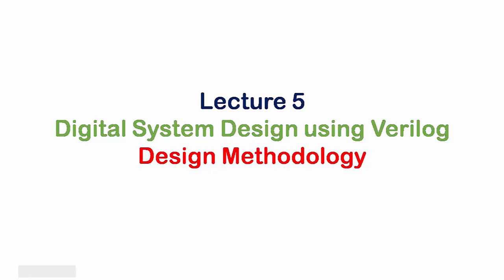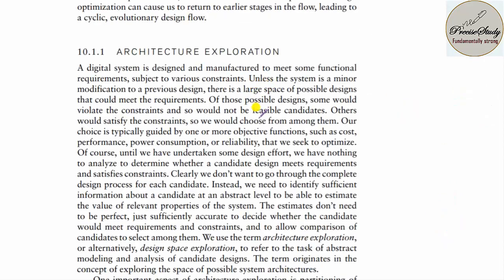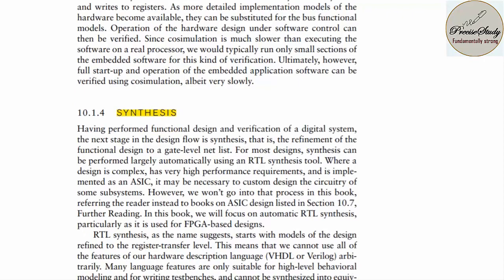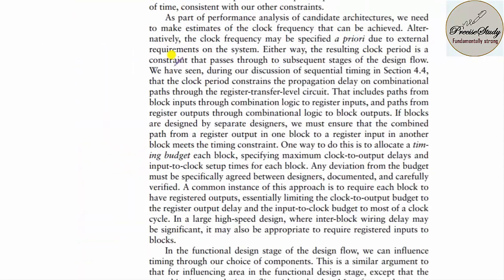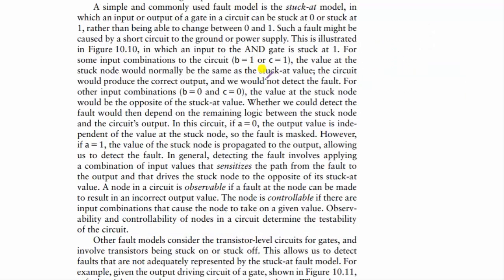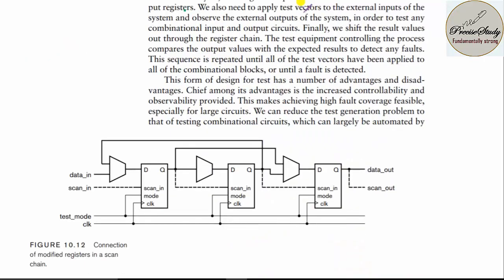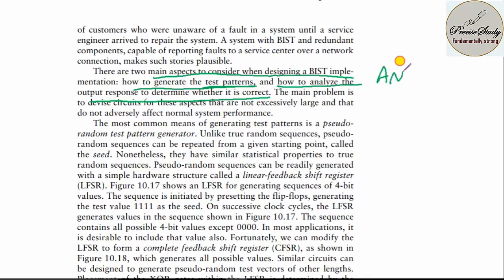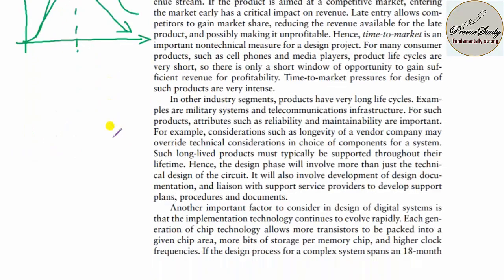Design Methodology Chapter 5 Digital System Design using Verilog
Precise study